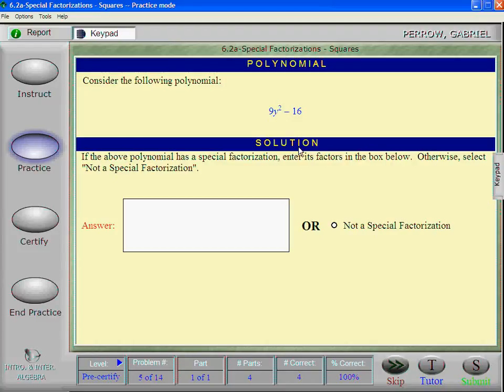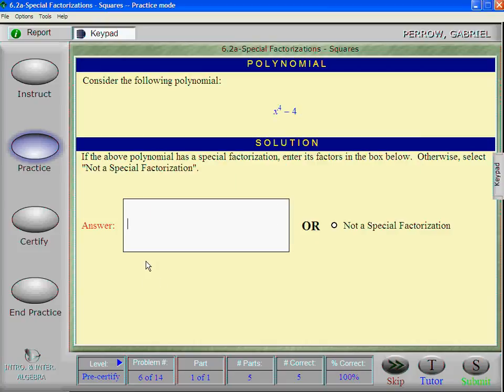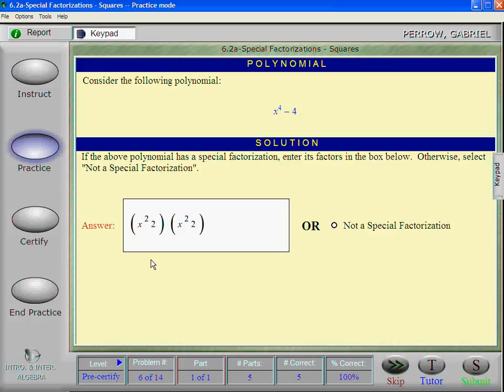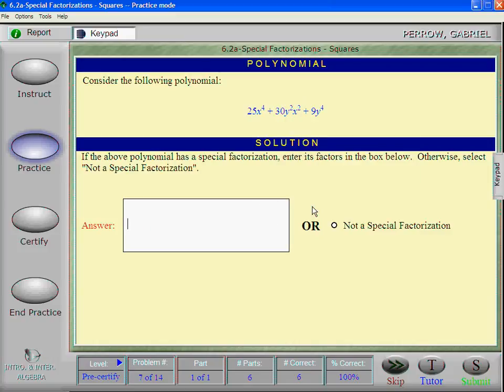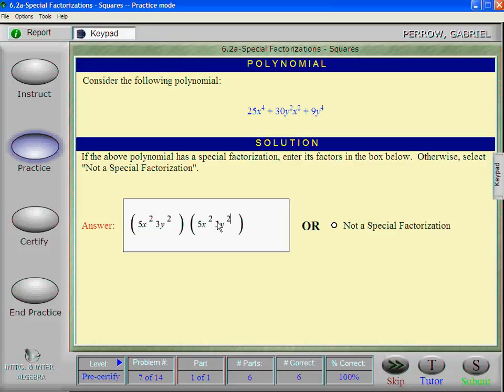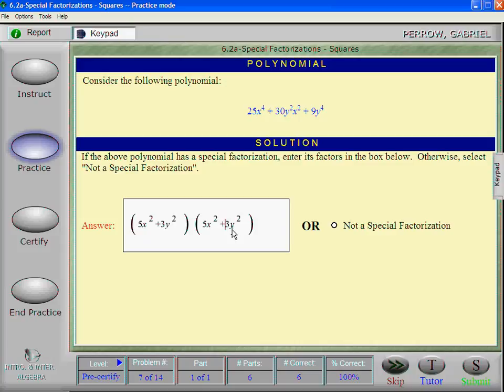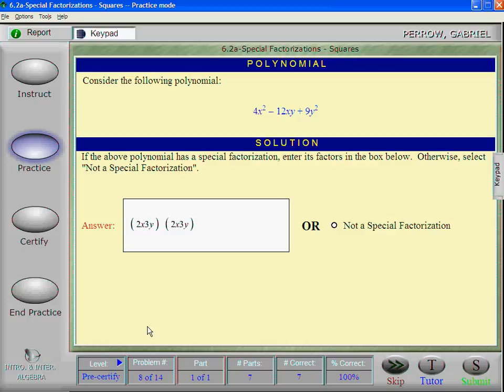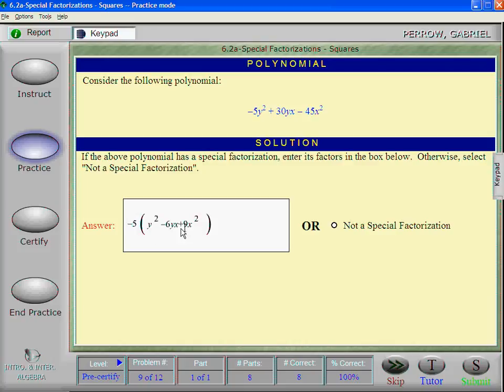Section 6 2a vid 2